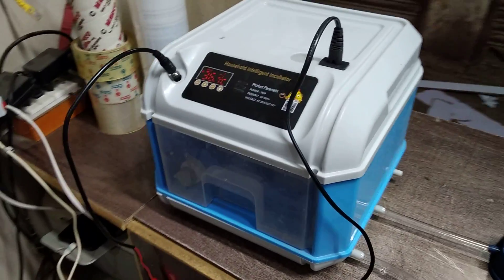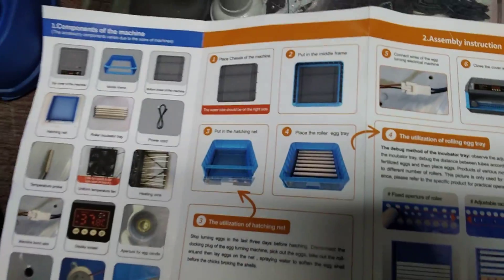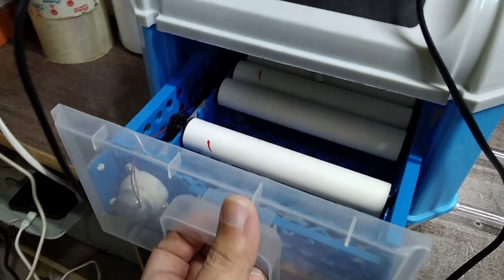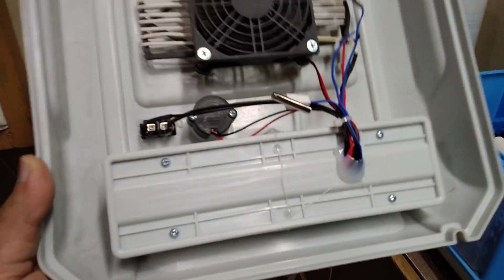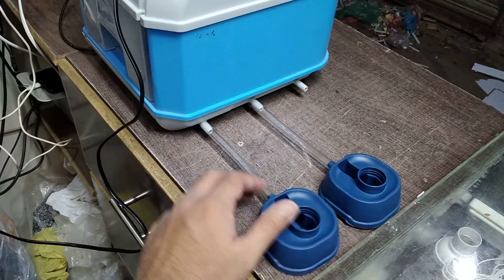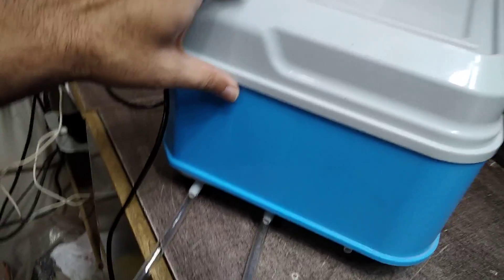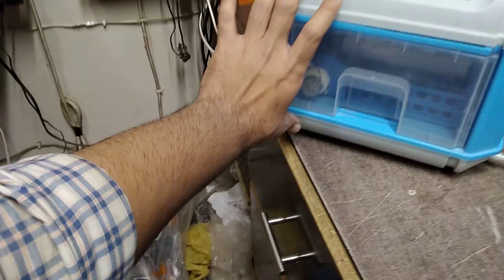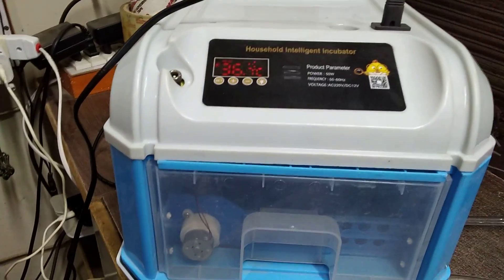12 eggs household intelligent incubator review - English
This is 12 eggs automatic incubator which is made by household intelligent incubator and it works on both 12v dc and 220v ac voltage, It manages the temperature and egg turning by it self and humidity is manual which need to adjust by adding water bottles to it,  The egg turner will turn on for 10 seconds and waiting for 2 hours, It can be used for 12 chicken eggs or 24 quail eggs it is primarily used for fancy breeds of birds as it is small compact size can be useful in a lot of places, It is made of plastic 3 parts body which includes top part where all the wiring and circuity is placed center part where egg turner is placed and lastly bottom part where water is placed, It works on 50 watts silicone heater wire which heating is distributed in whole box by a fan which also warm the water as well to make humidity.